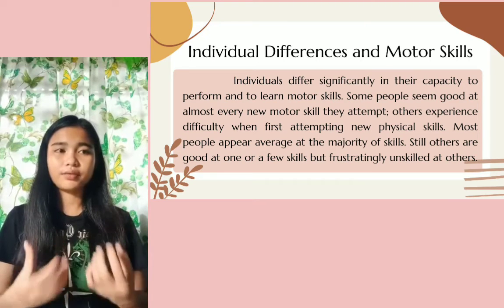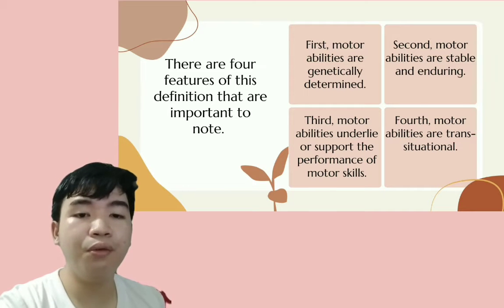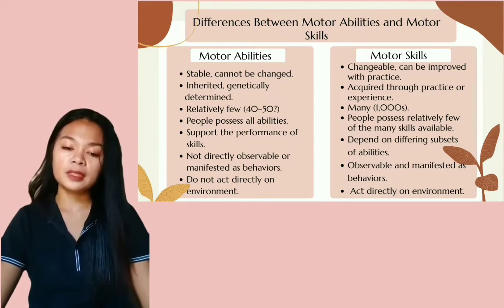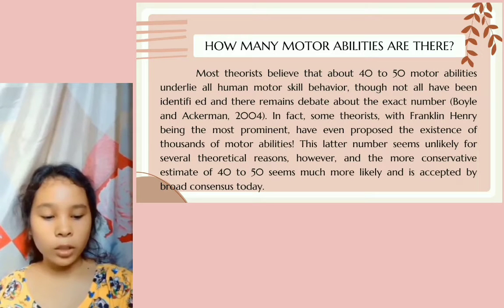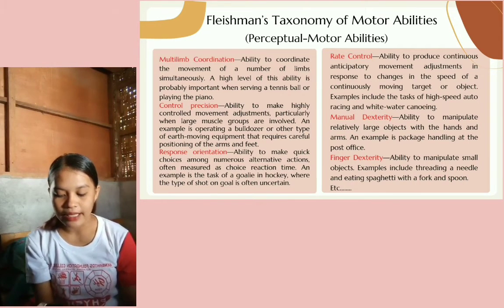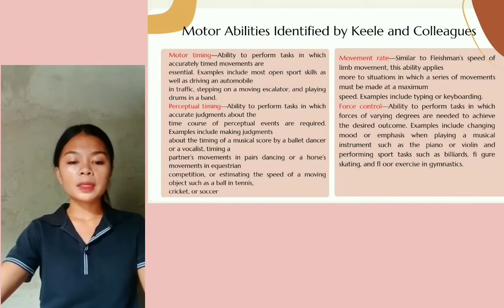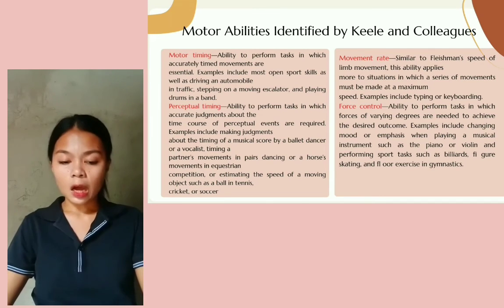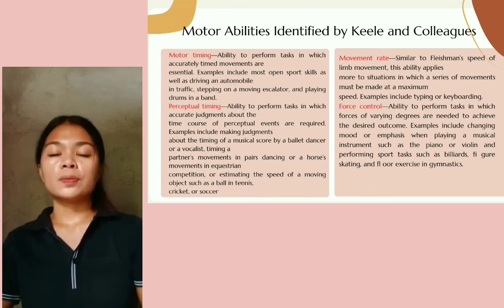PE 204 | INDIVIDUAL DIFFERENCES AND MOTOR SKILLS | GROUP 5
"Individual Differences and Motor Skills"